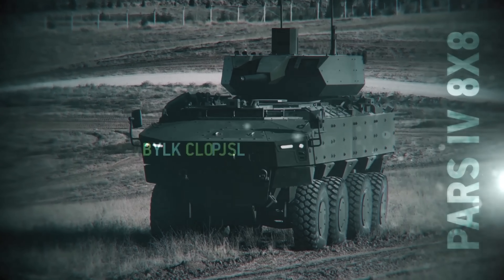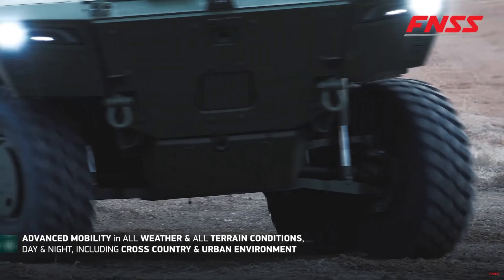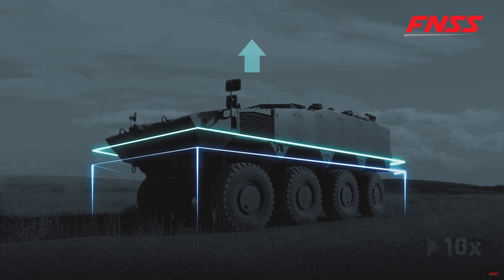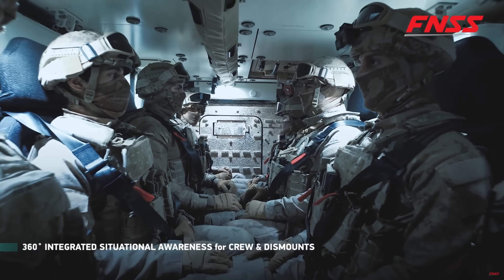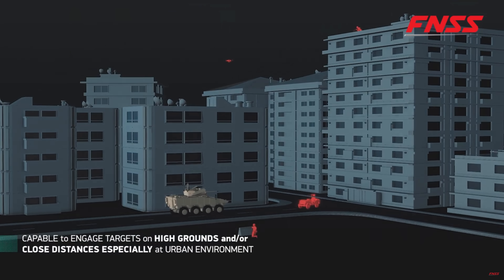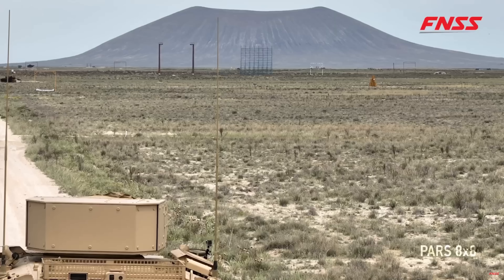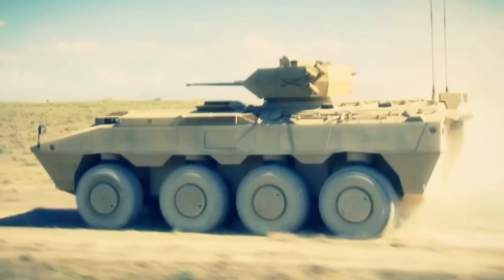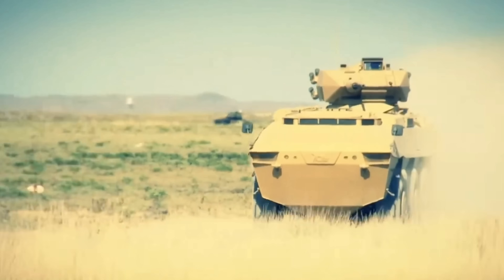The 'Pars' ALPHA 8x8 Infantry Fighting Vehicle | DETAILED OVERVIEW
The Pars ALPHA 8x8, is an infantry fighting vehicle (IFV) designed and manufactured by FNSS. The PARS ALPHA 8x8 AFV and its variants can be fitted with various types of manned or remote-control turrets with 35 mm, 90 mm, 105mm and 120 mm weapon systems, 120 mm mortars, air defence systems and anti-tank weapon systems.

The TEBER II 30/40 Remote Controlled Turret (RCT) is designed as the primary weapon system for the PARS ALPHA. The turret includes two anti-tank missiles ready for launch and utilizes an integrated fire control system, enabling target engagement at distances of up to four kilometers. The TEBER II is also equipped with a 30mm Mk44 Bushmaster II dual-feed automatic cannon, which can fire two different types of ammunition, allowing for quick switching between them. The cannon can be easily replaced with a 40mm barrel by changing the recoil spring and forward feeder.